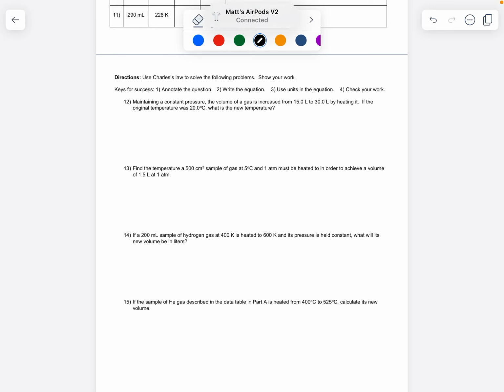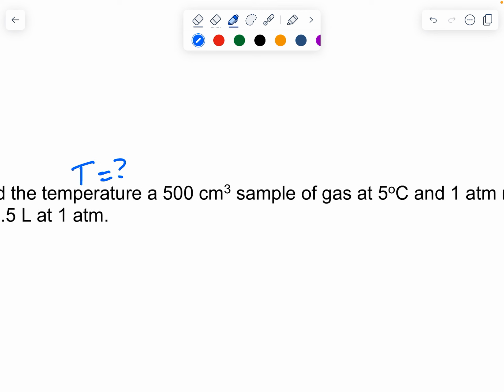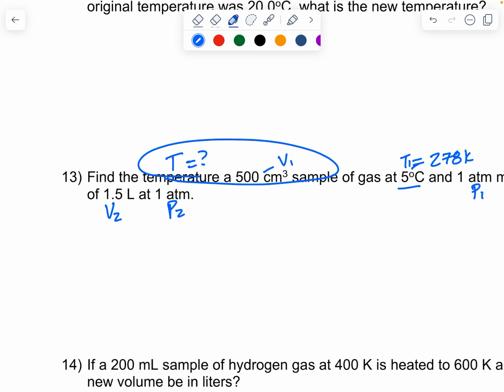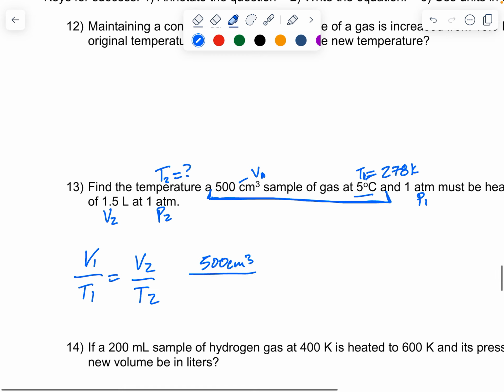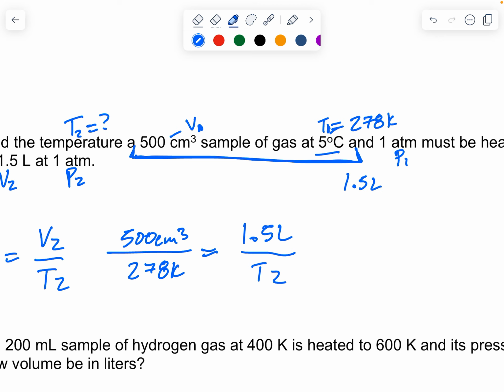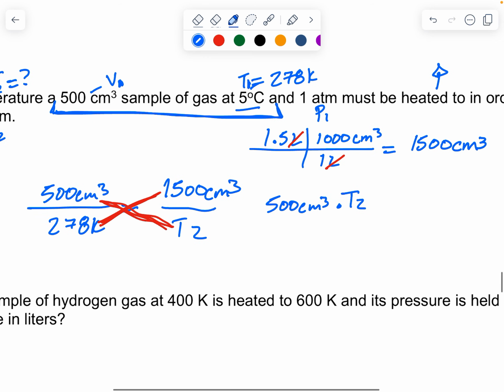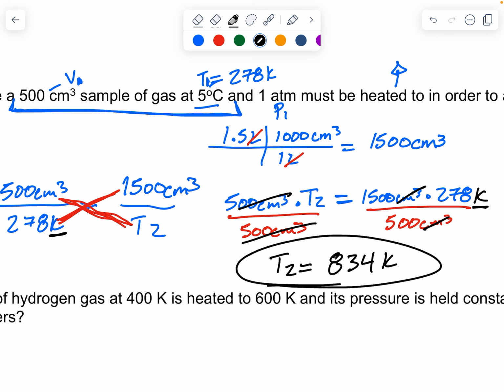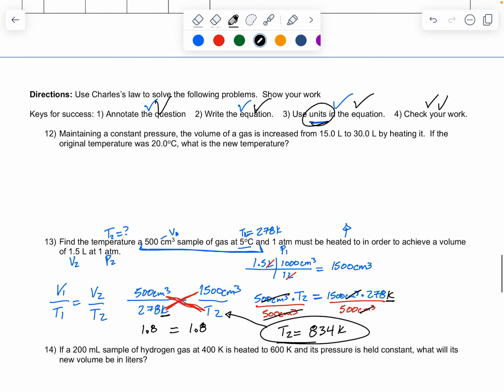9.3 - page 4